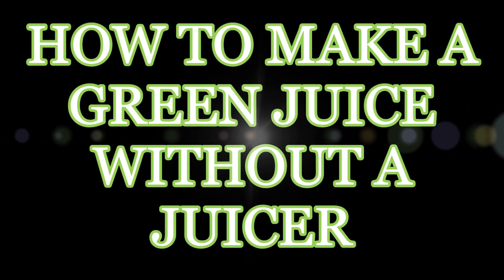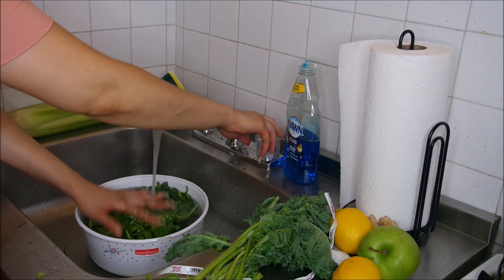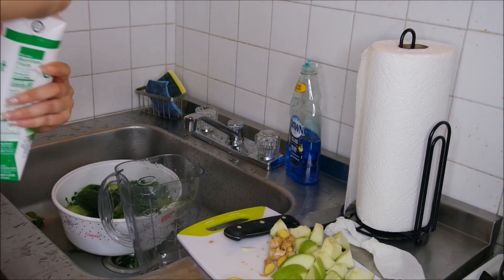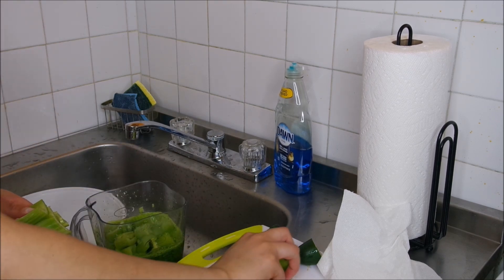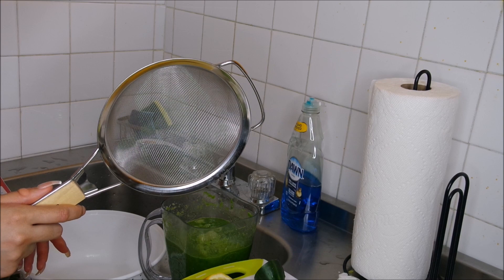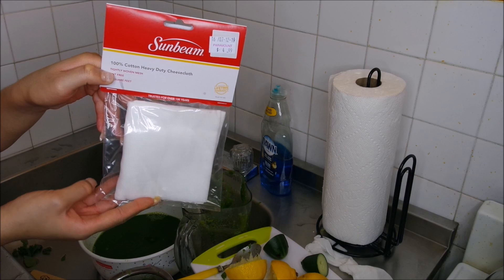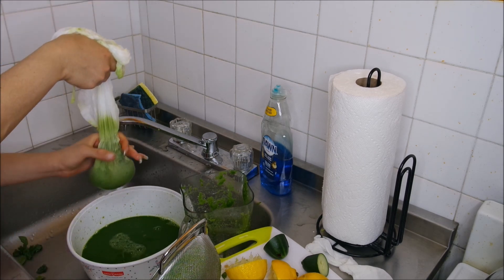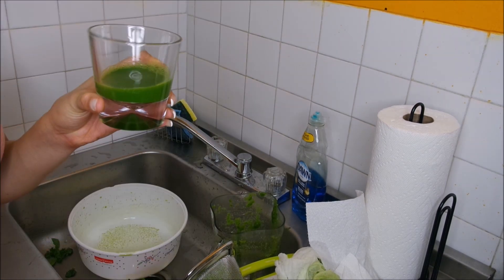HOW TO MAKE GREEN JUICE WITHOUT A JUICER | CHEAP & EASY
Here's a cheap and easy way to make a tasty delicious green juice without a juicer. Here's a direct like for the cheesecloth super affordable.